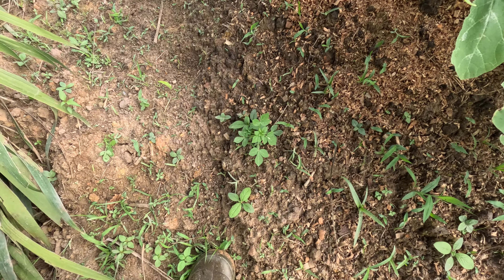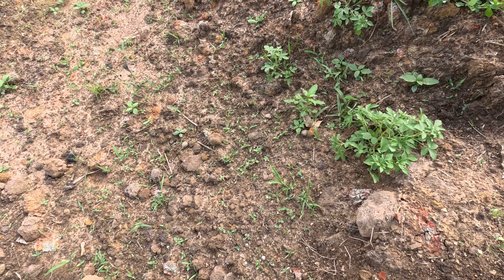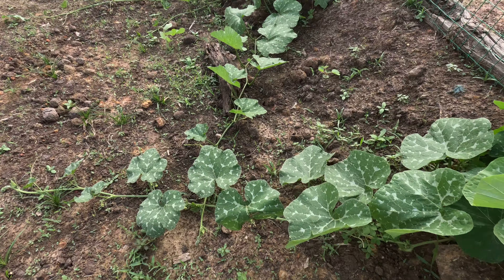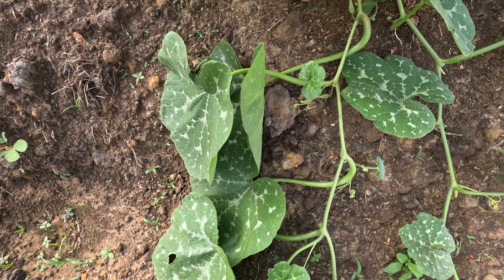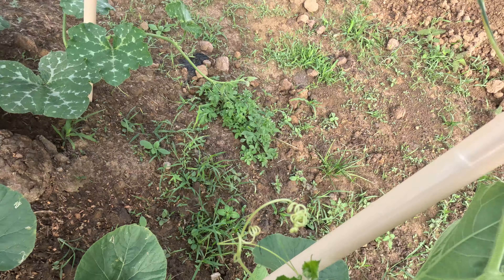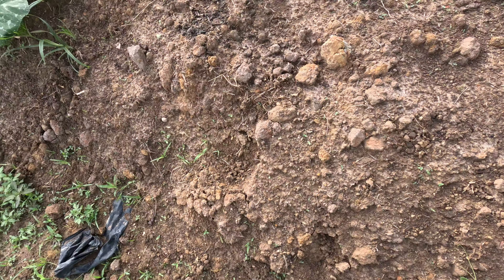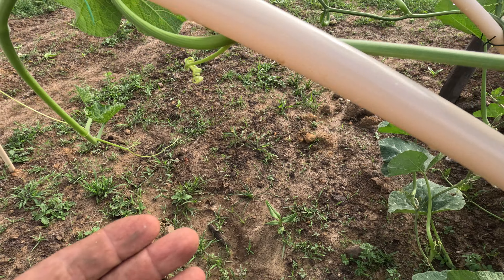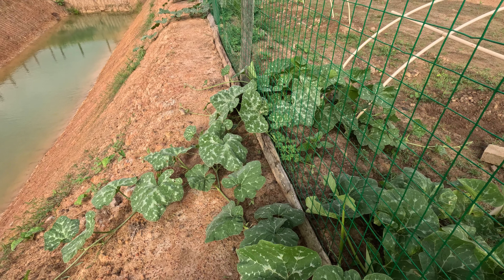ORGANIC Squash: Bottle gourds all around the big Bass Pond update!